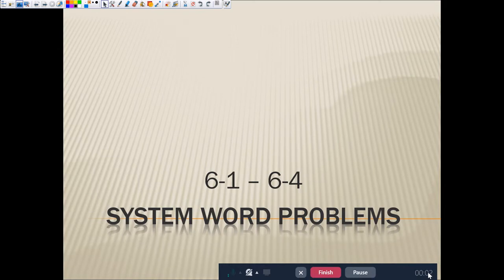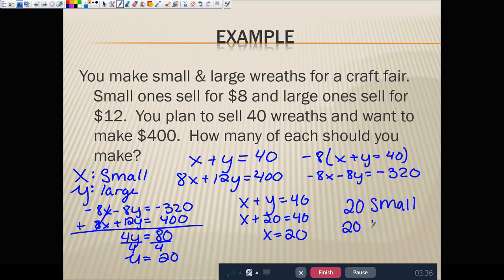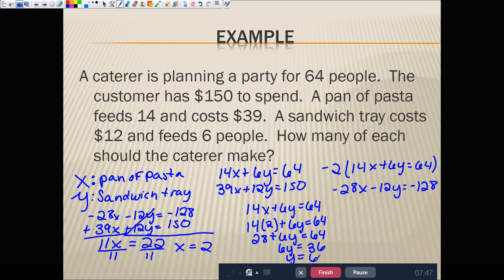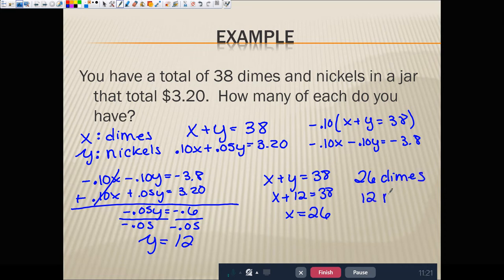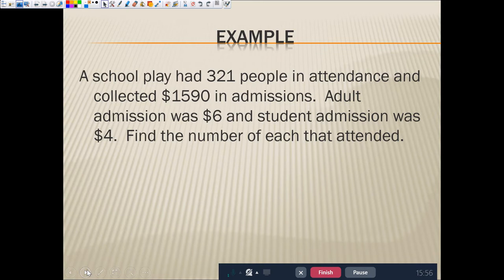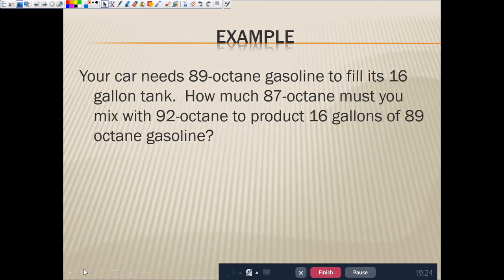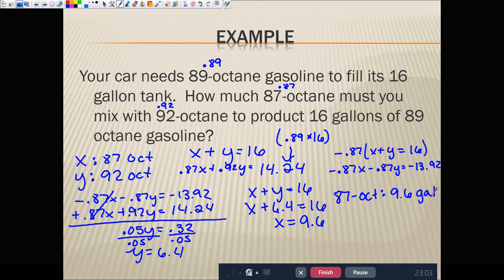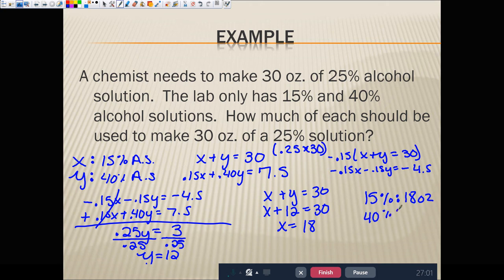System Word Problems Video Notes